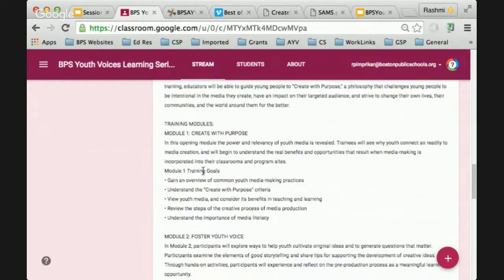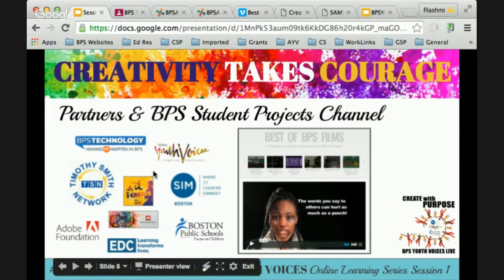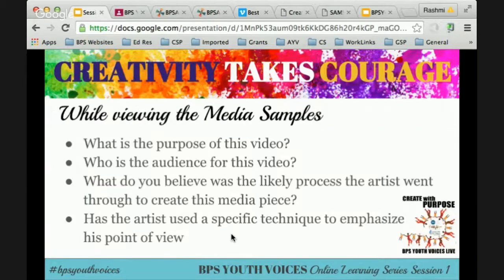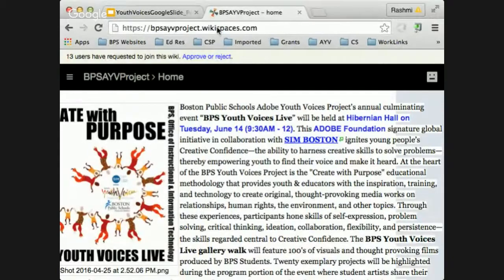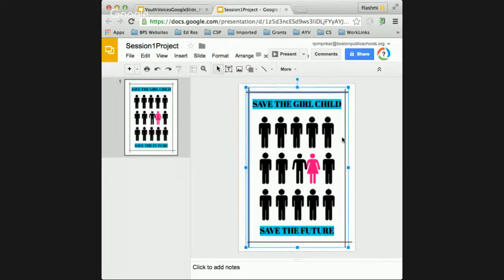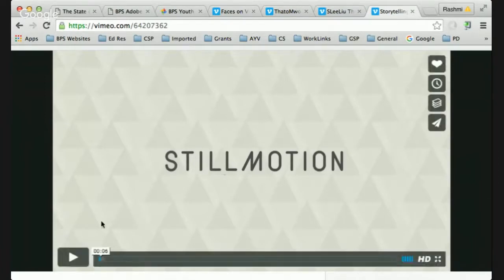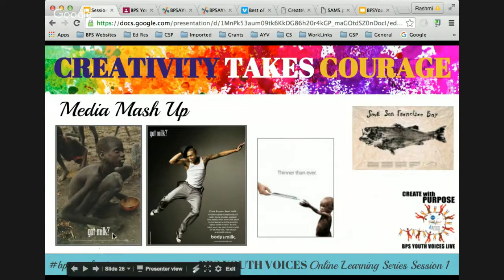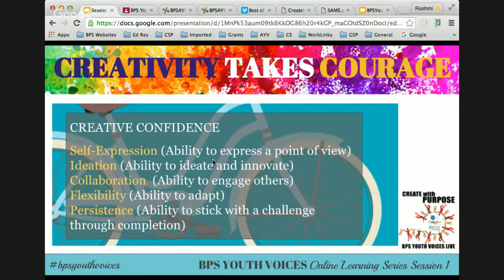BPS Youth Voices Learning Series - Session1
BPS Youth Voices Project learning series focusses on skills and knowledge related to facilitating high-quality youth media making experiences. We will explore formats and styles, learn how best to support youth throughout the production process, plan exhibitions, and hone the technical skills necessary to use media-making software. Participants will reflect on the practice of youth media and how best to facilitate and encourage the creative process with their students. The main goal of this learning series is to be able to guide young people to “Create with Purpose,” a philosophy that challenges young people to be intentional in the media they create, have an impact on their targeted audience, and strive to change their own lives, their communities, and the world around them for the better.